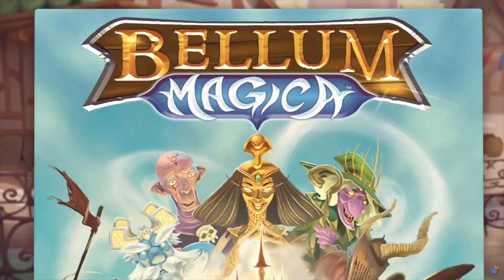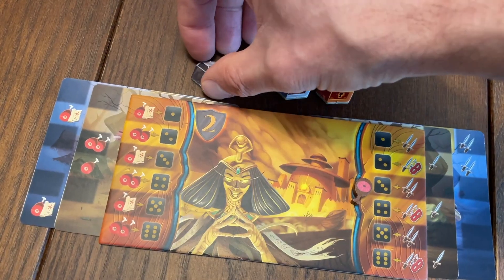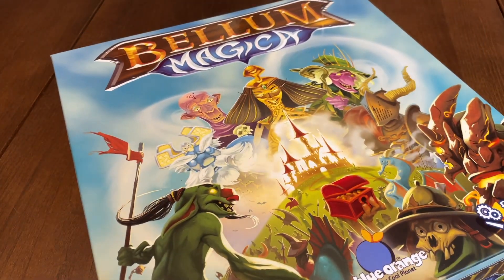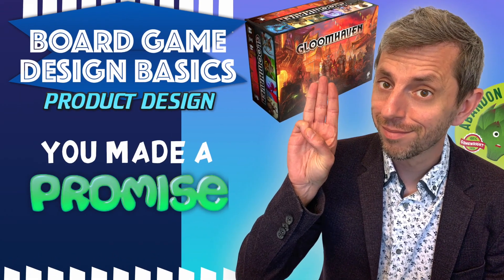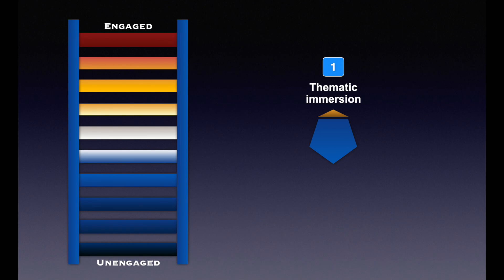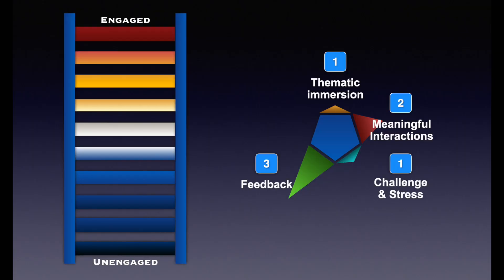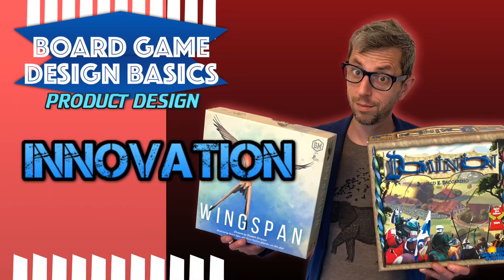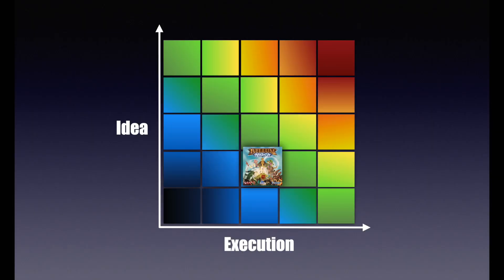Bellum Magica - a snappy, fantasy dice-chucker from Blue Orange games.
Build an army of evil creatures. Ransack villages & raid opposing forces to steal their treasure. Recruit new warriors to increase your numbers & maximise your rewards.

I received a complimentary review copy of Bellum Magica from the distributor so thank you to Coiled Spring.